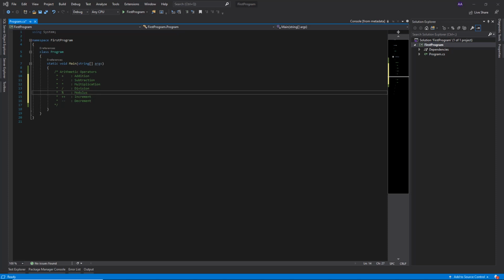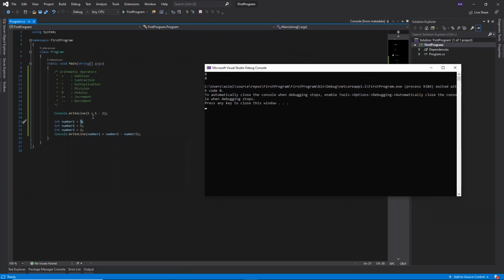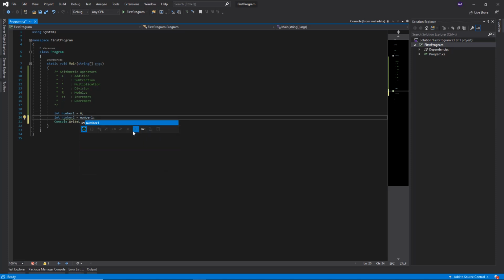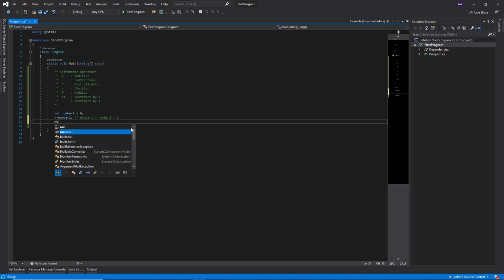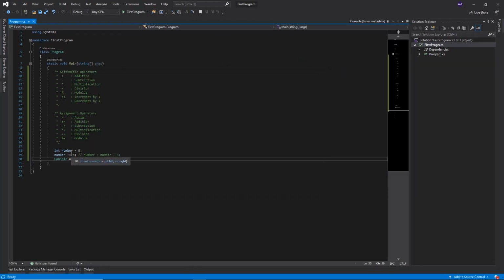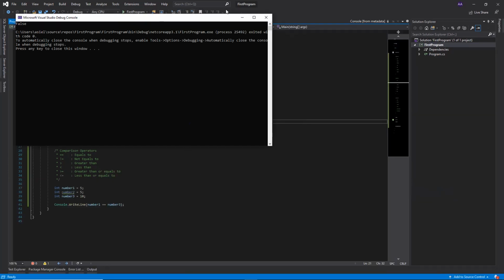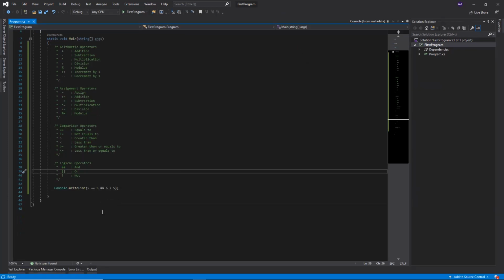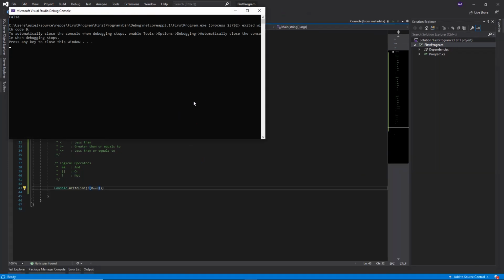C# for Beginners - Operators